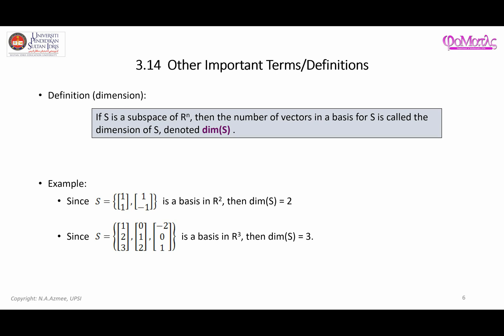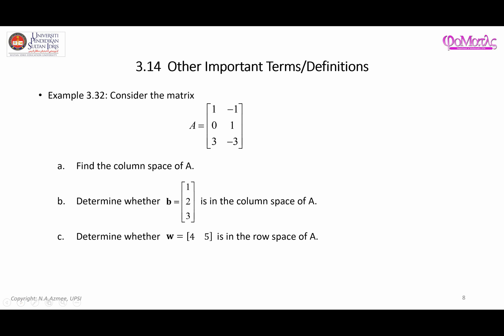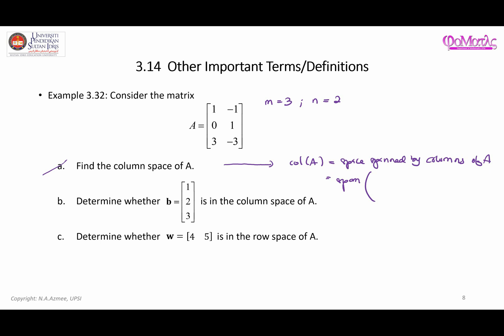What is Dimension, Row Space and Column Space?